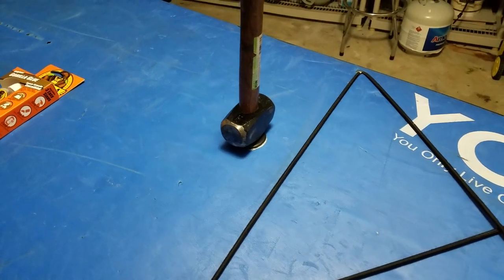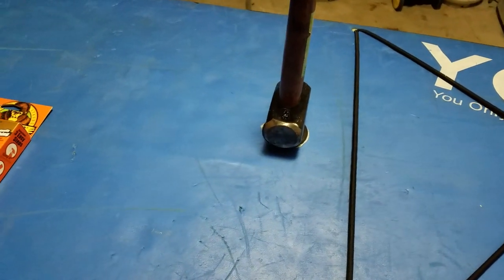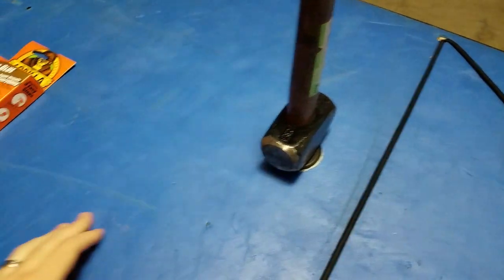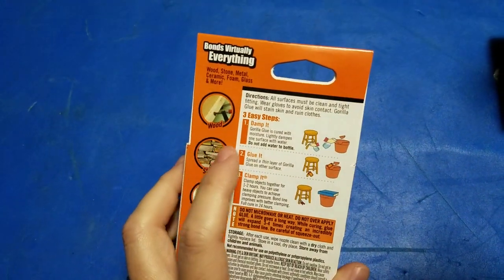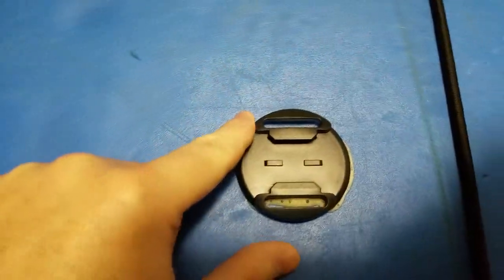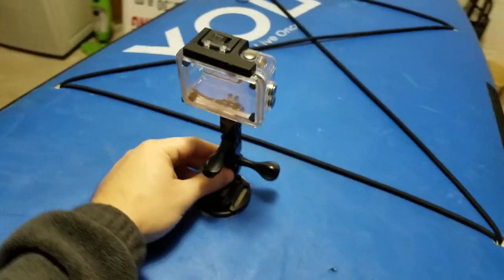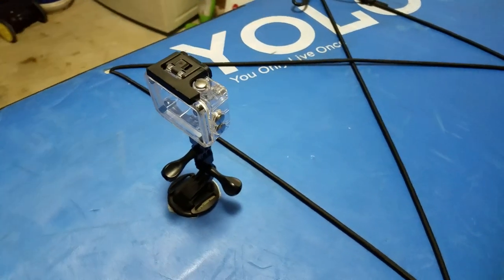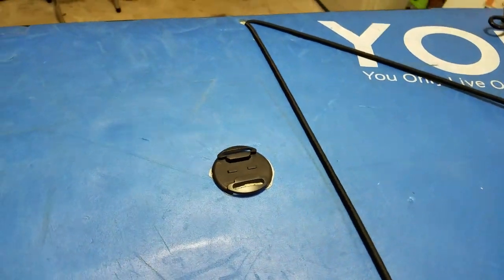How to mount Go Pro Action Camera to Soft Top Paddle or Surf Board